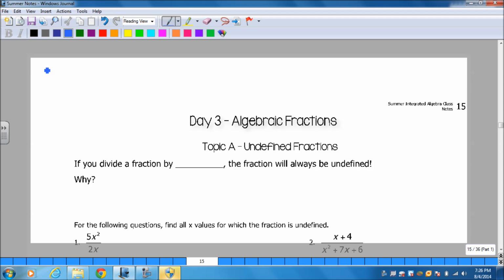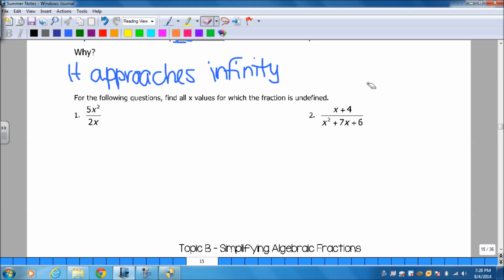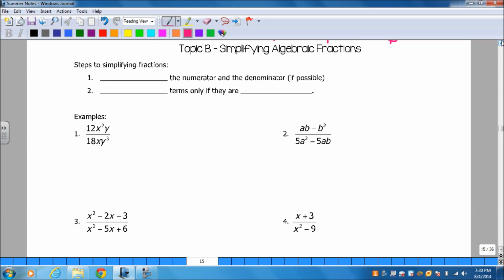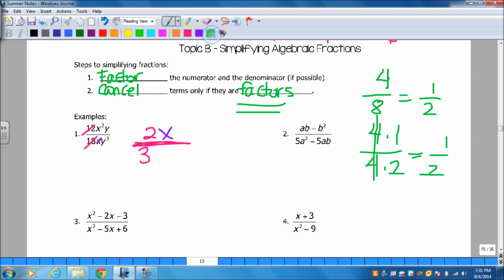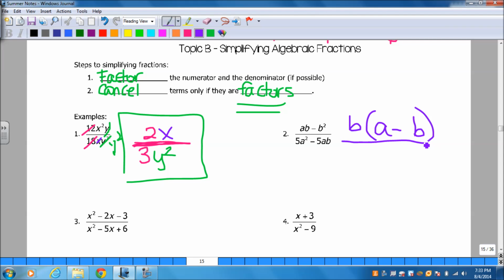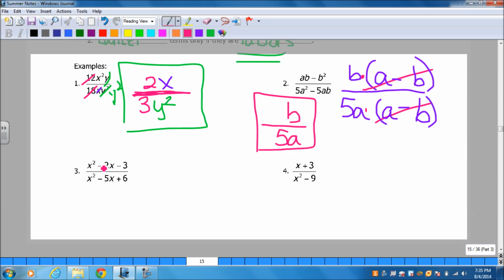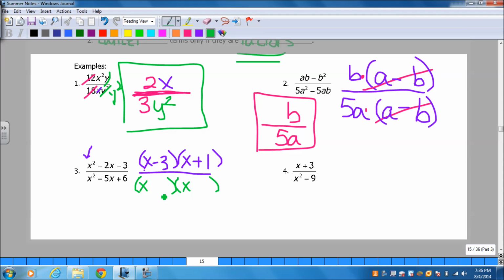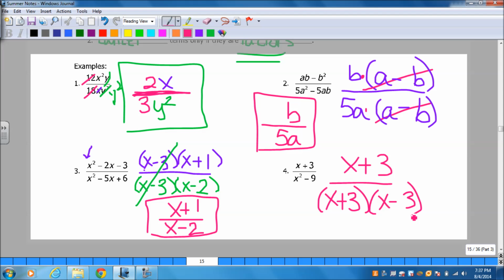Day 3 Topics A and B: Undefined Fractions and Simplifying Algebraic Fractions